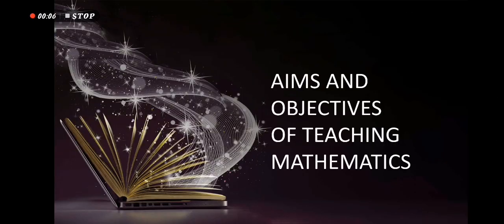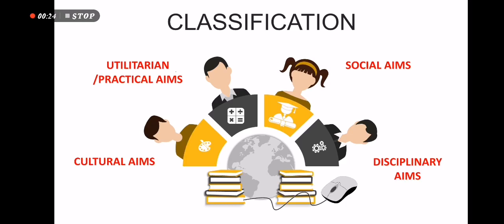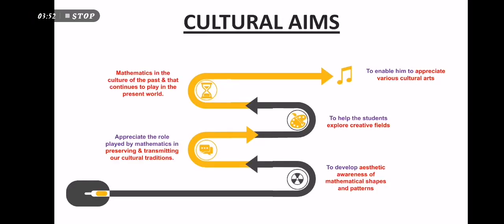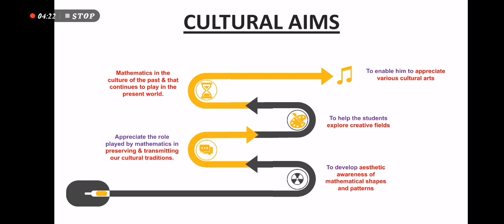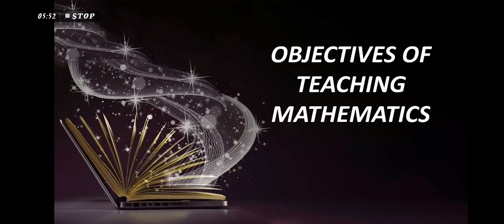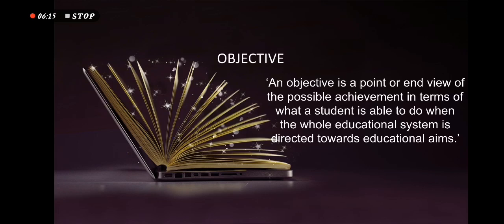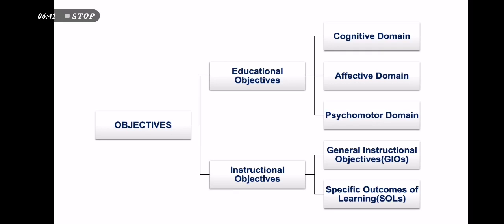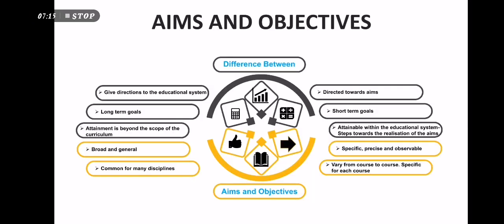ADLIN CHRISTINA V S Cultural, Disciplinary and Recreational Values of Teaching Mathematics